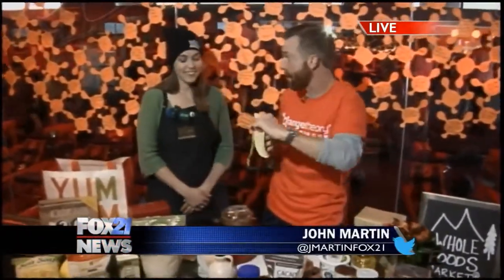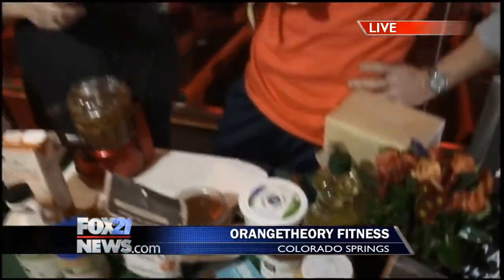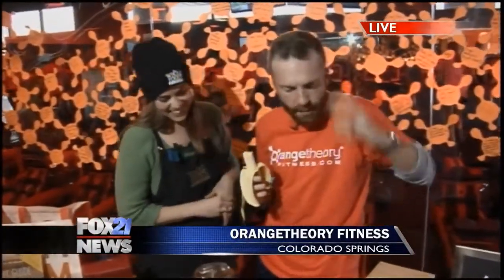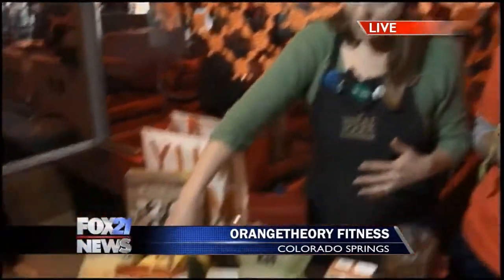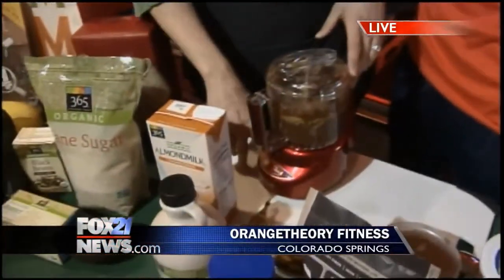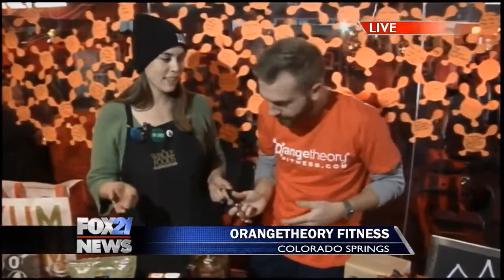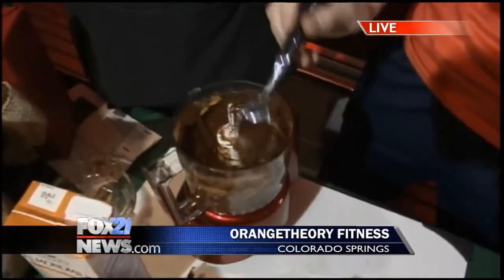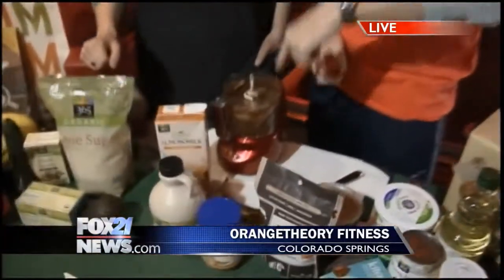Healthy substitutions for Thanksgiving with Whole Foods